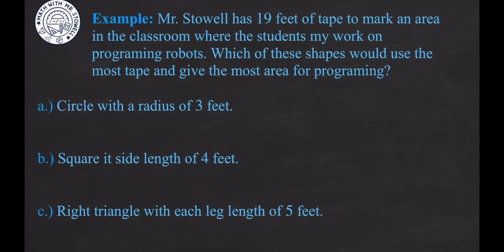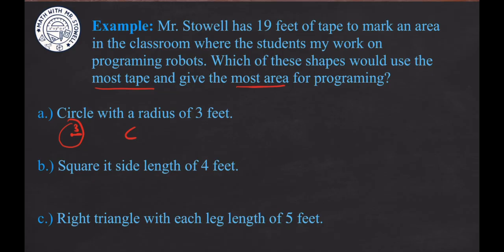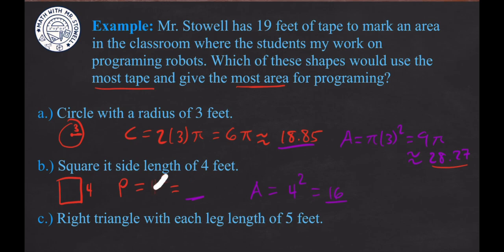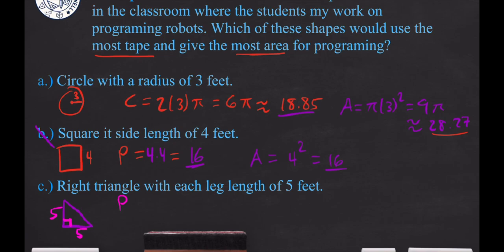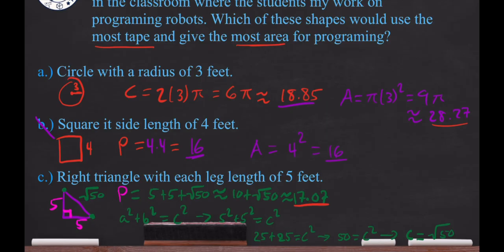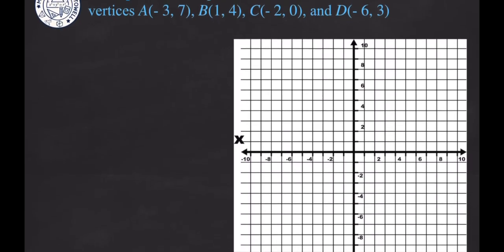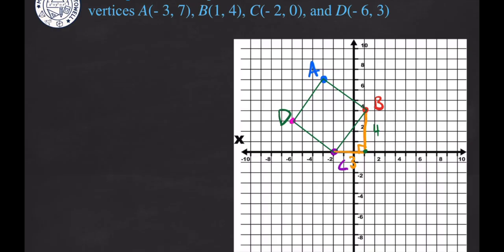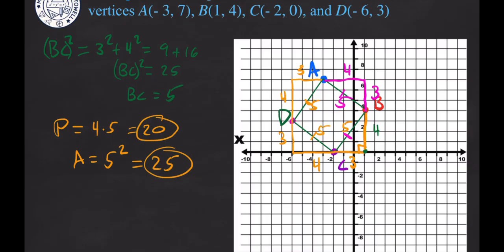25-26: Two-Dimensional Figures: Part 2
In this video Mr. Stowell explains perimeter circumference and area to two-dimensional figures.